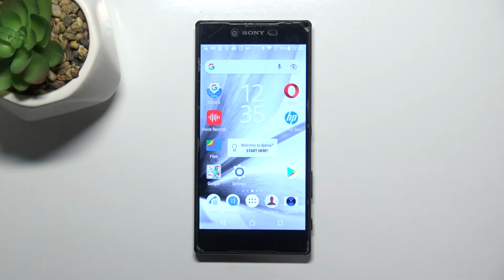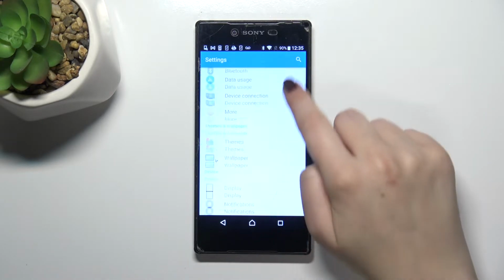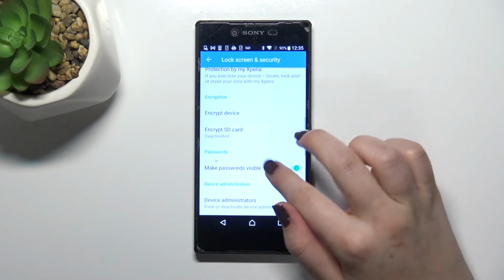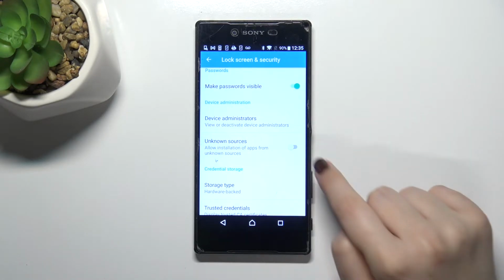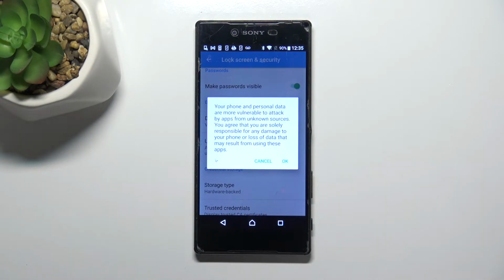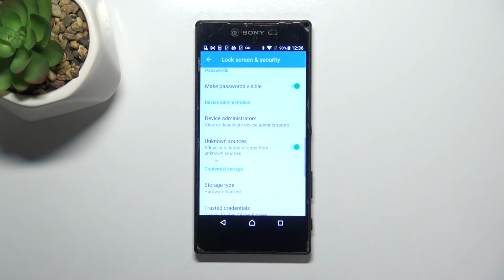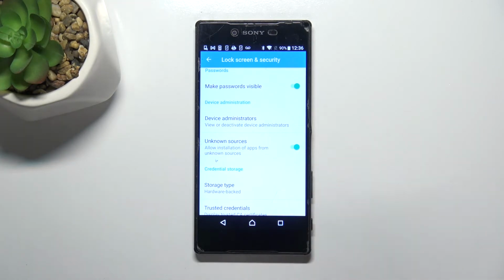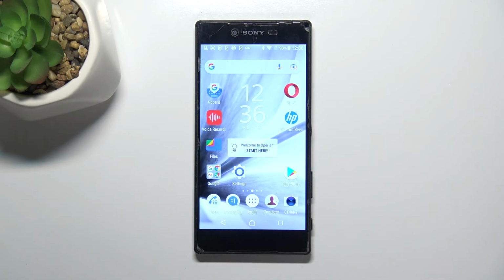How to allow unknown sources on SONY Xperia Z5 Premium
Open this tutorial if you want to know how to allow unknown sources on SONY Xperia Z5 Premium. If you want to start downloading applications from sources other than the Google Play Store, follow our instructions. We'd like to show you how to allow unknown apps on your SONY Xperia Z5 Premium. Remember that you do it at your own risk as this action is risky! Visit our YouTube channel if you want to discover more about your SONY Xperia Z5 Premium.